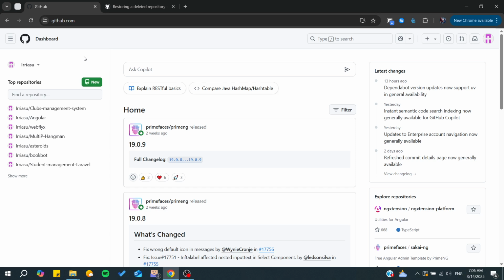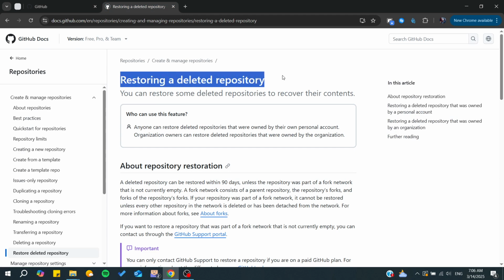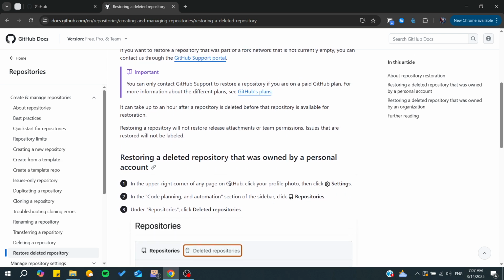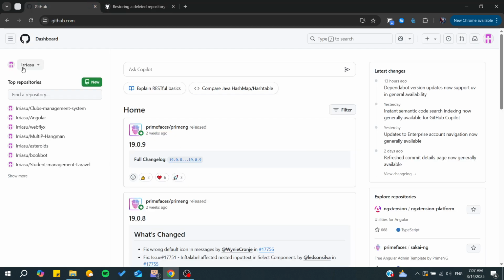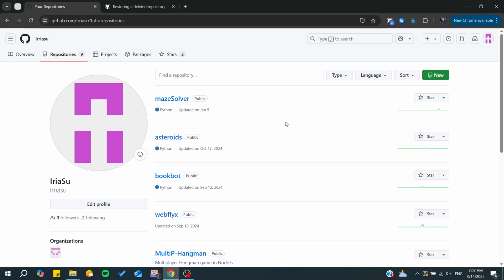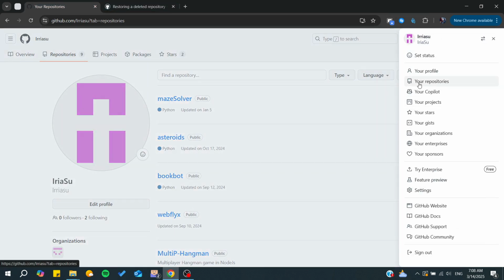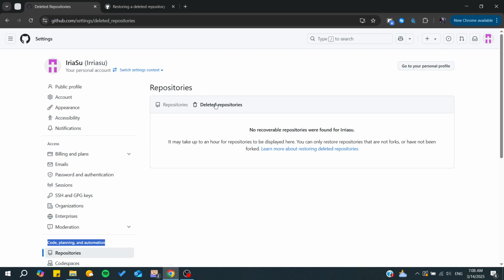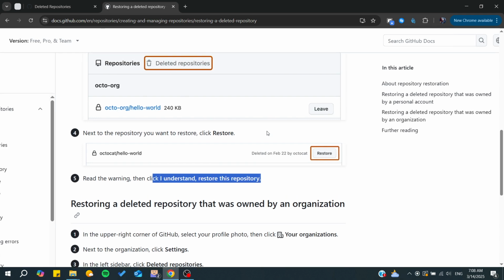How To Restore GitHub Repository Tutorial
Today we talk about restore github repository,github,how to restore github repository,github tutorial,how to use github